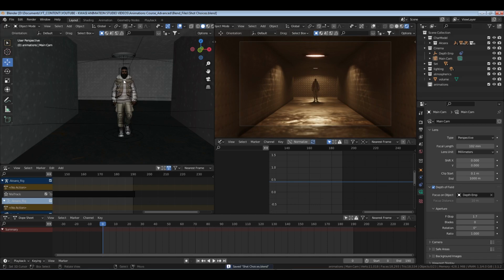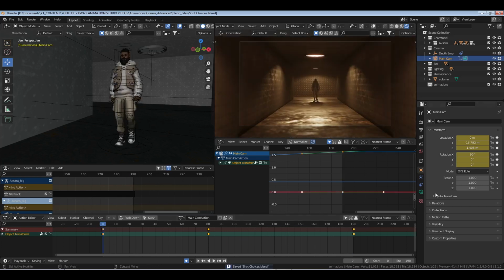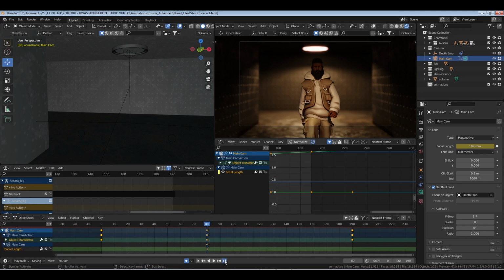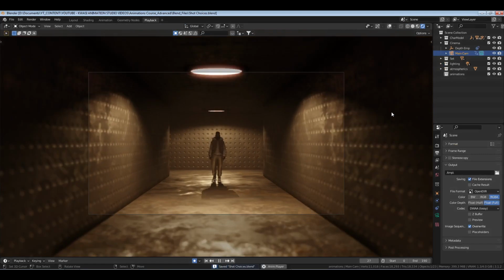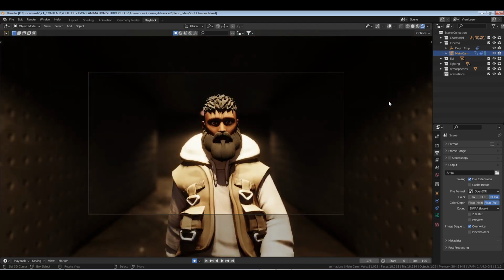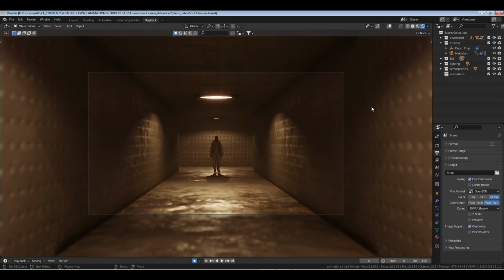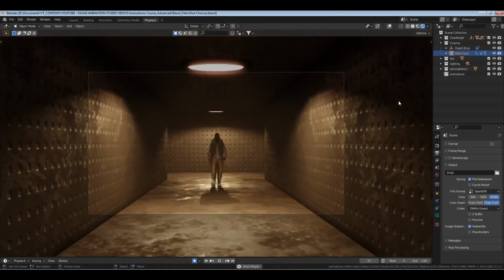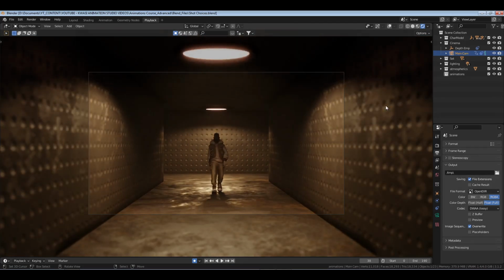SHOT CHOICES | CAMERA WORK in BLENDER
In this video we will discuss how to think of your shots and ways to make them feel more intentional.